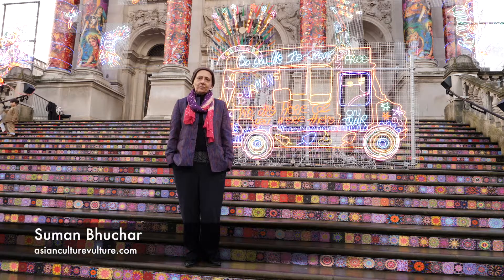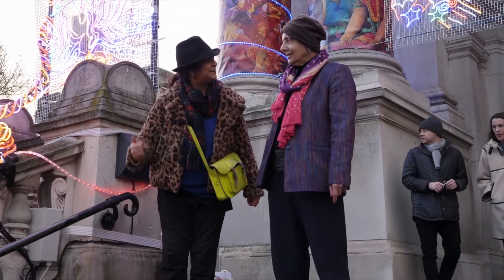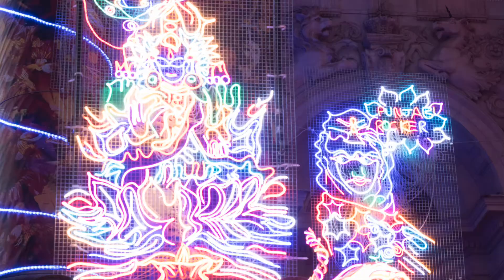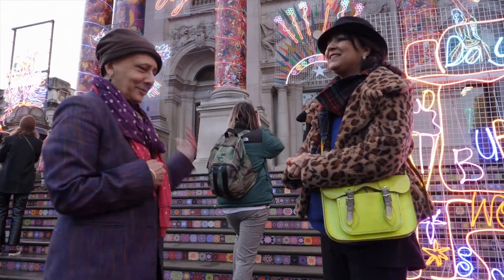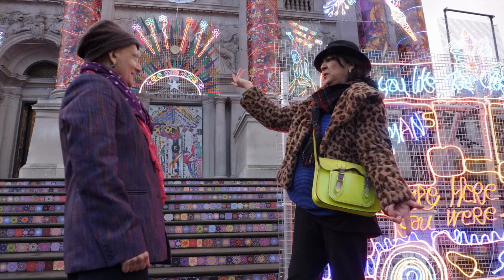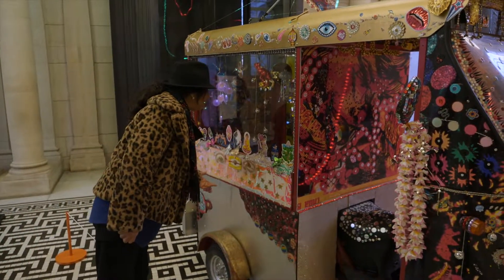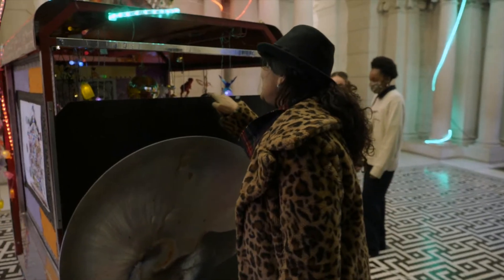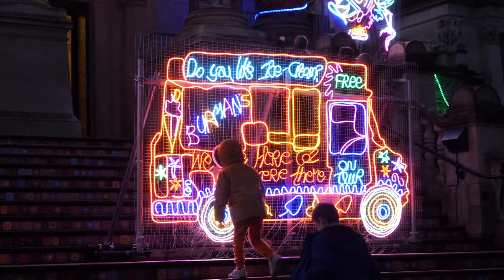Tate Britain - Winter Commission - Remembering A Brave New World by Chila Kumari Singh Burman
Artist Chila Kumari Singh Burman talks to acv's Suman Bhuchar about her installation at Tate Britain this winter.

Commissioned by the gallery, 'Remembering a Brave New World' represents the work of Burman in its many guises over the last 20 years.

Inside the Tate Britain foyer is a Tuk Tuk, which is another installation that futher exhibits her creativity and her British Asian Punjabi identity.

The music is from Indian Ocean Sound System, please see end cards on the video for more..

Camera/Editing: Harry Clegg